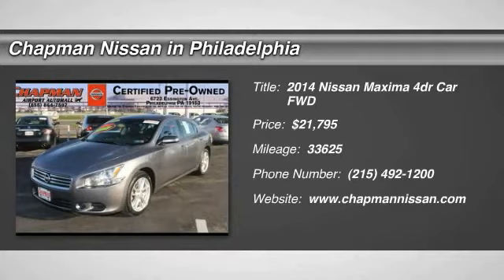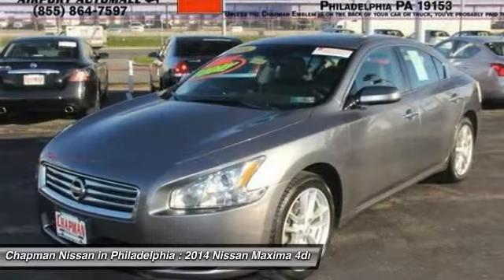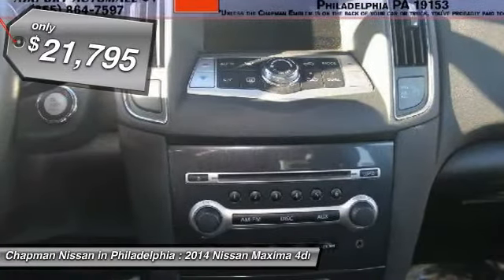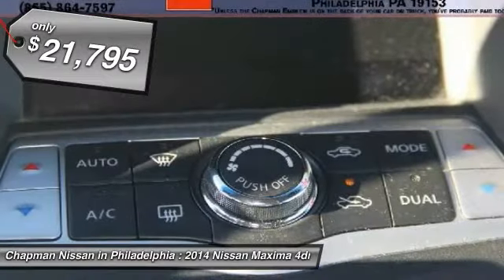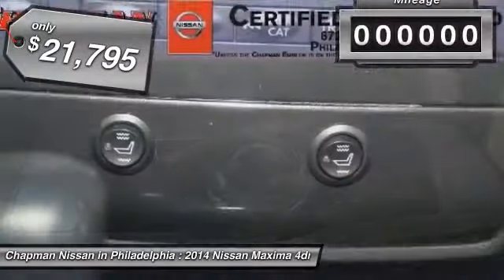2014 Nissan Maxima P3264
2014 NISSAN MAXIMA Philadelphia, PA
Stock# P3264

-NEW ARRIVAL- -CARFAX ONE OWNER- -CERTIFIED- -LEATHER- -SUNROOF- This Gun Metallic, 2014 Nissan Maxima looks great! We are located at: 6723 Essington Ave, Philadelphia, PA 19153 Call Doug for best deal!